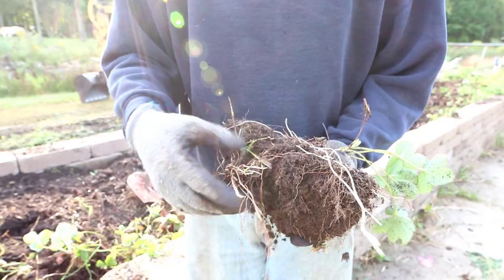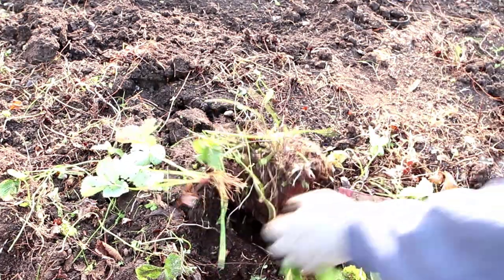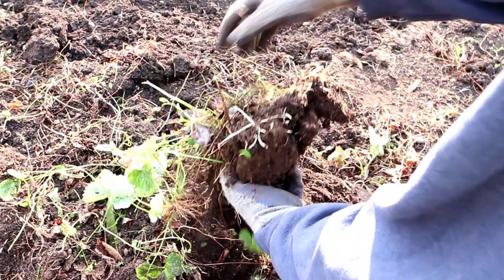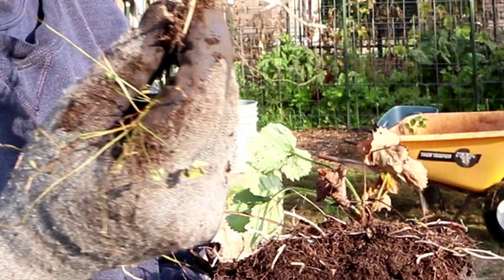Yellow Wood Sorrel Garden Challenge and Compost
In this video, I tackle the plethora of yellow wood sorrel weed roots in the strawberry bed. I took the night to consider the option and decided to remove the strawberry plants, collect as any roots (rhizomes) as possible with the battery operated tilther and then pile a very large volume of fresh weed-seed-free compost 8 to 14 inches deep covering the sorrel weeds and then carefully remove all roots from the strawberry plants, soak the roots and then replant the strawberry plants into the new compost. We will report of well this experiment works net season.